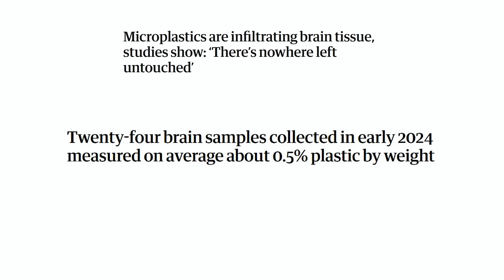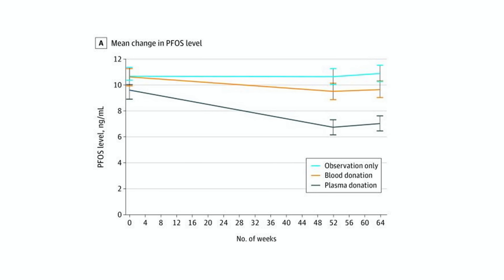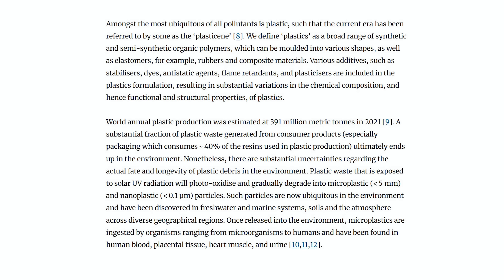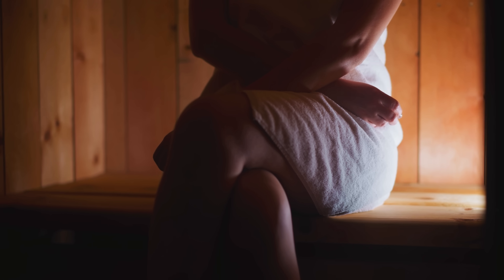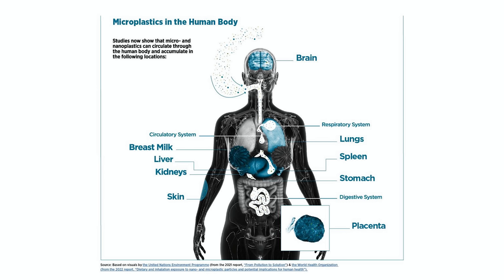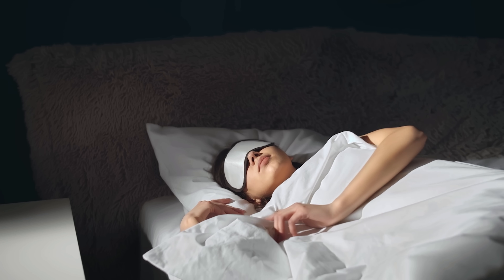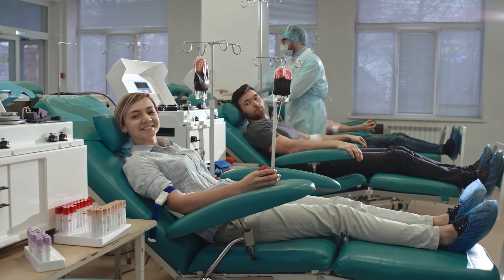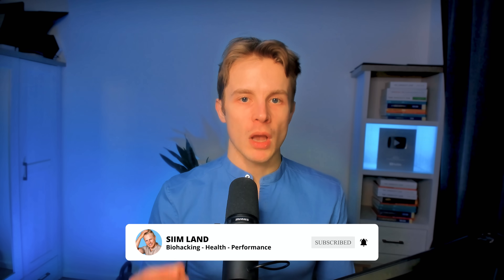We Finally Know How to Remove Microplastics From Your Brain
Timestamps:
00:00 Microplastics Inside the Brain
00:29 How Microplastics Get Into the Brain
01:20 How to Remove Microplastics From the Blood
04:13 Can You Sweat Out Microplastics
05:35 Inhaling Microplastics
07:07 How to Remove Microplastics From the Brain
08:36 How to Reduce Exposure to Microplastics
10:00 Conclusion